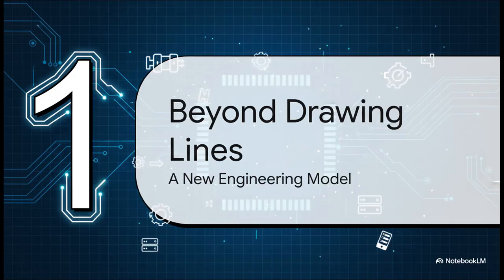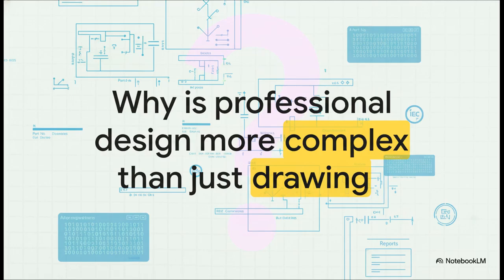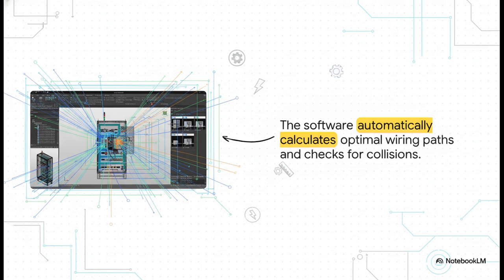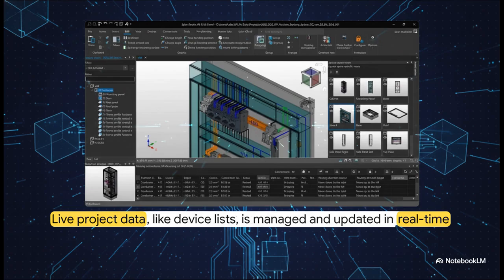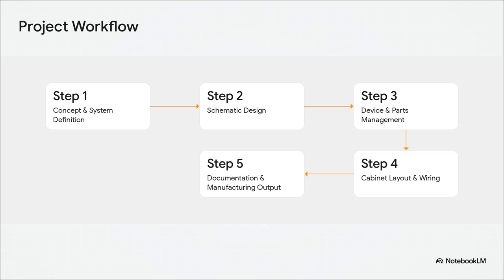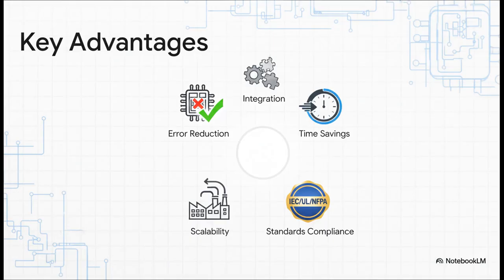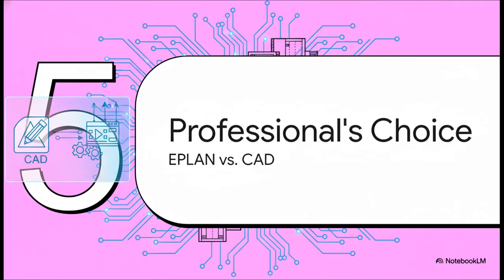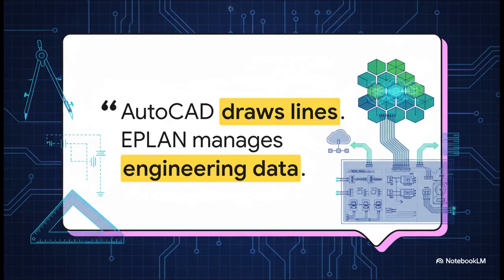EPLAN More Than a Tool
EPLAN provides a comprehensive suite of tools that enable engineers and designers to create detailed schematics, manage documentation, and optimize workflows across various industries, including manufacturing, automotive, and energy sectors. The software is developed by EPLAN Software & Service GmbH & Co. KG and is widely recognized for its efficiency in handling complex engineering tasks.

00:00 EPLAN More Than a Tool
00:17 beyond drawing lines
01:15 the engineering database
01:35 what is EPLAN?
02:27 EPLAN interface
02:47 3D layout space
03:58 design to documentation
04:14 project workflow
04:45 key advantages
05:17 EPLAN vs. CAD